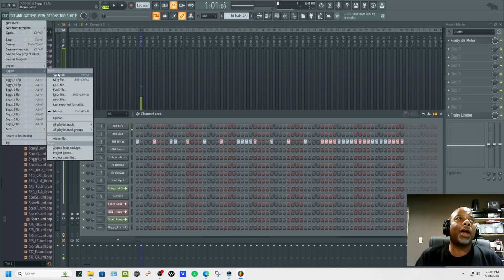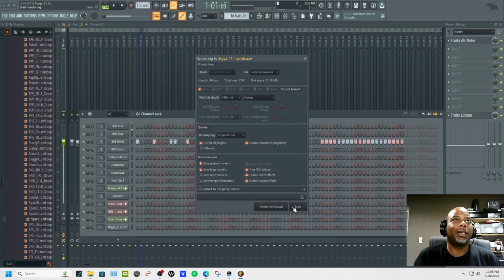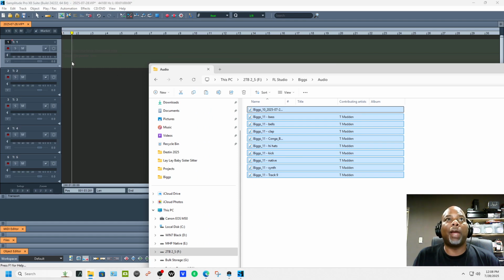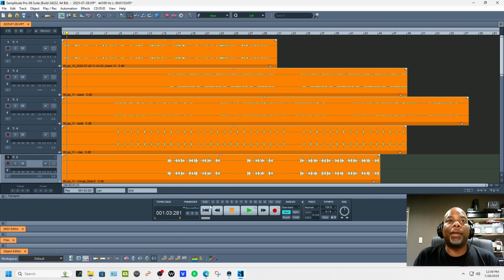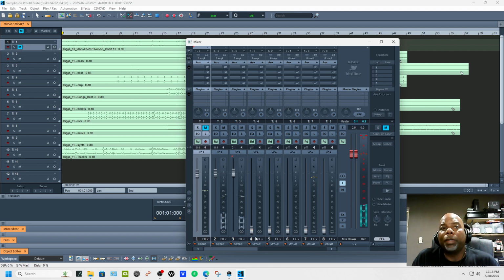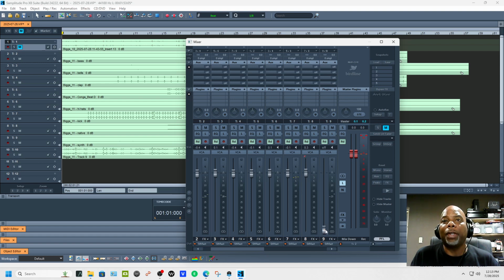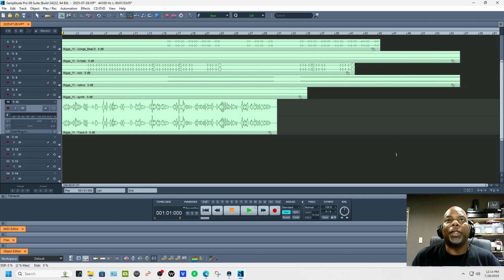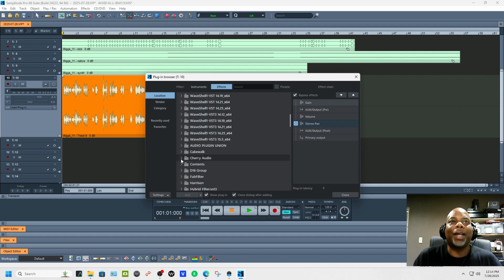Export FL Studio to another DAW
Exporting to ANY other DAW to get mixed or mastered.